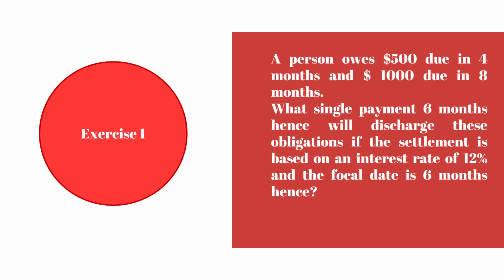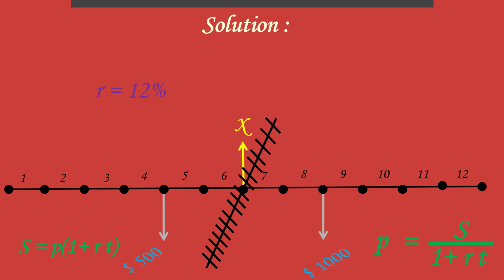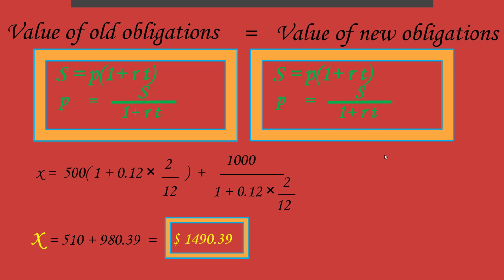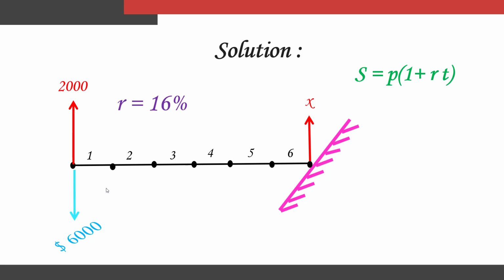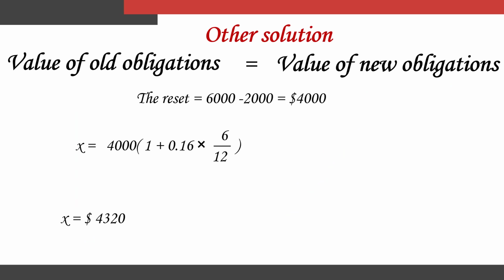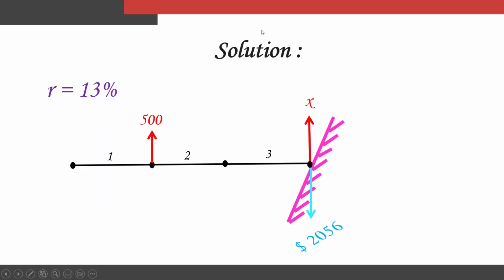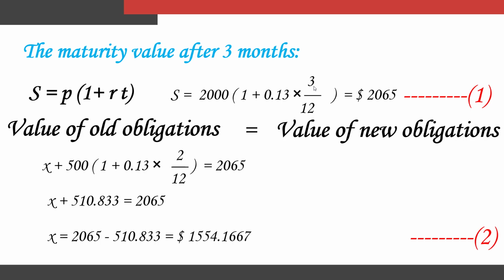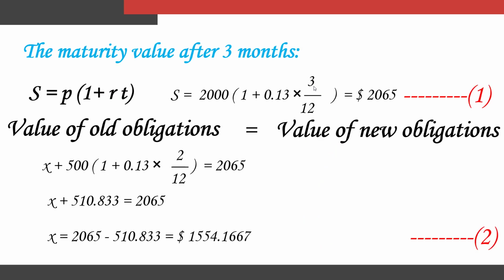mathematics of finance sec 11